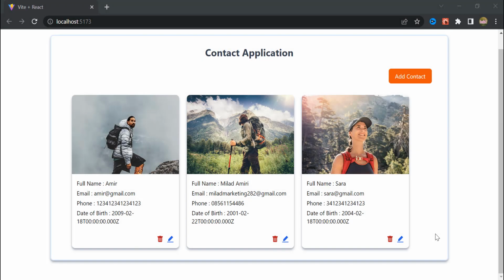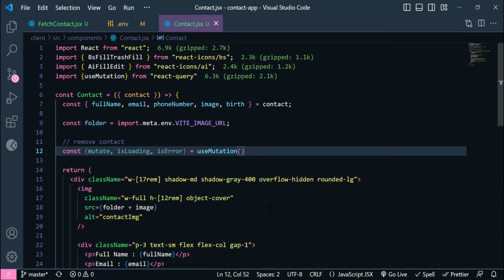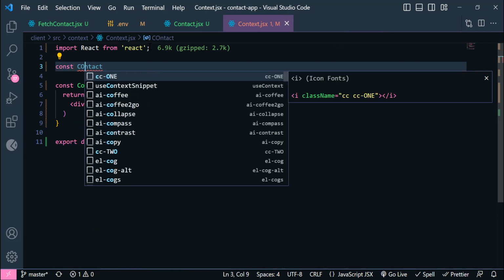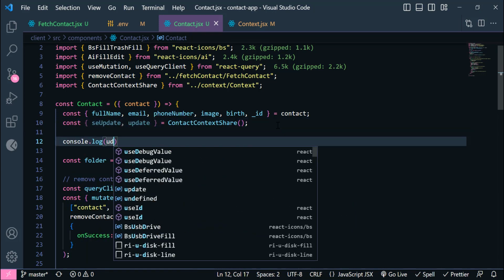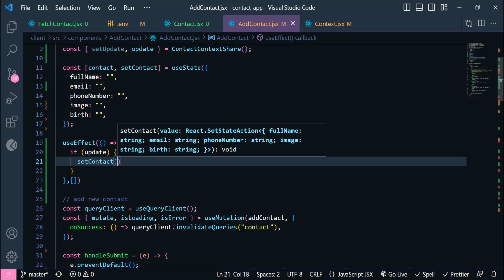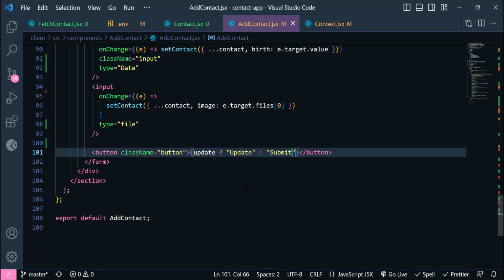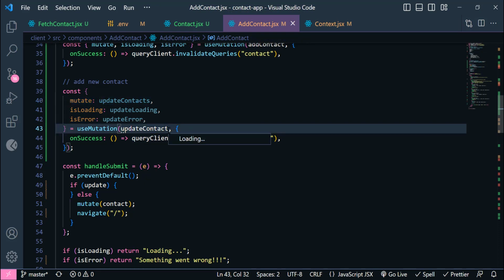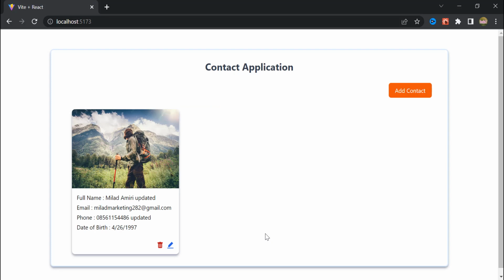Last-part fullstack Contact App using MERN Stack, useMutation hook in react-query 2023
In this part, you will learn how to use react-query to make DELETE & PUT request in React JS.

Create and Deploy a Travel Landing Page with React JS, Framer Motion, and GSAP: A Beginner's Guide